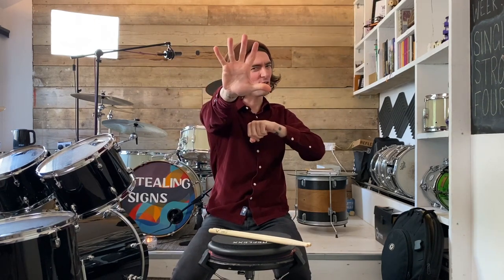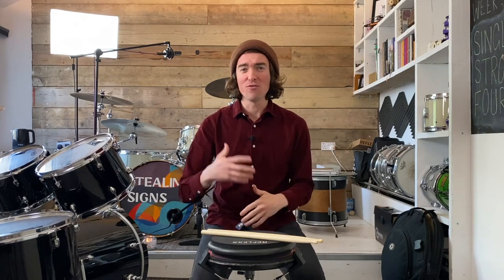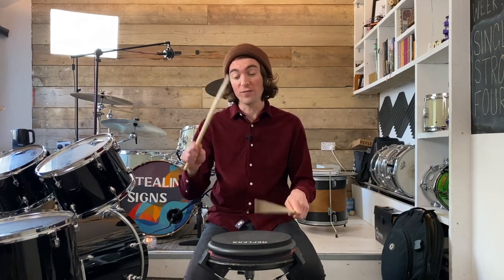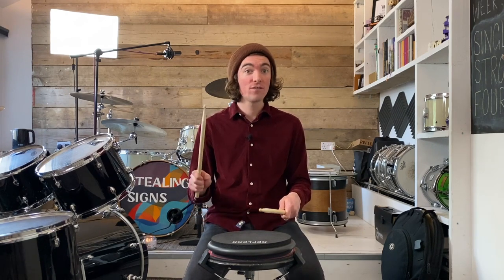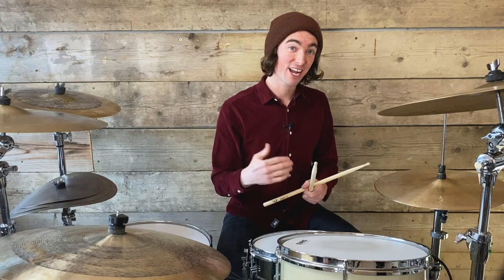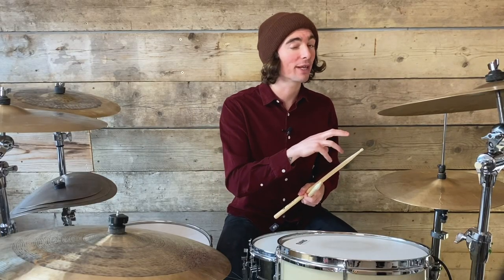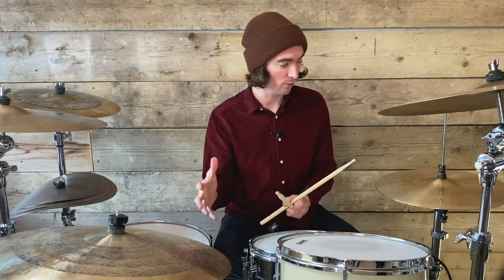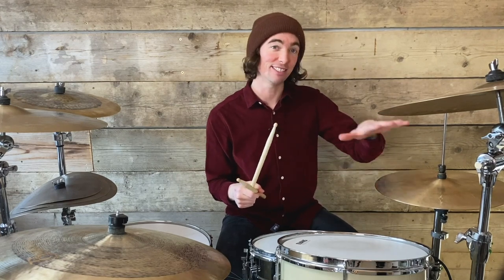How to USE the Five Stroke Roll in YOUR DRUM BEATS! Make your drumming sound MORE EXCITING!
In this drum lesson, I'll be teaching you how you can use the 5 stroke roll as a way to make your drum beats sound more interesting and creative.

Get 5 on it!

In this lesson, I'm breaking down firstly how to play the 5 stroke roll rudiment before giving you exercises of how to actually implement it into your playing!

As I say in the video, speed will be one of the key factors in being able to play the 5 stroke roll in your drum beats. You may want to also practice your double stroke rolls alongside this one to help get your speed up.

Have fun - keep practising!
Will